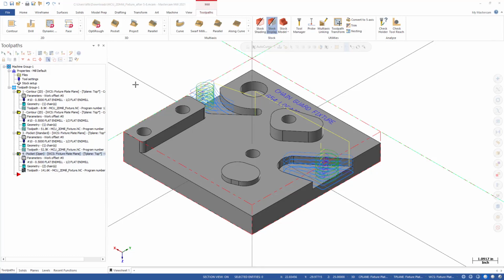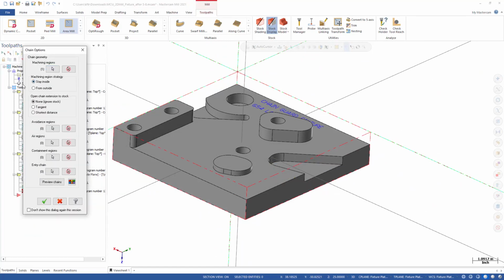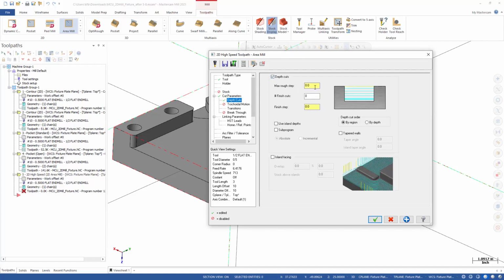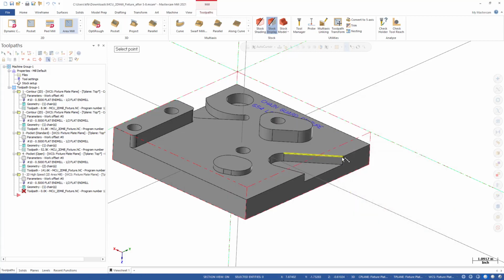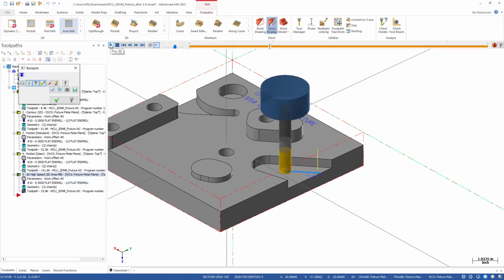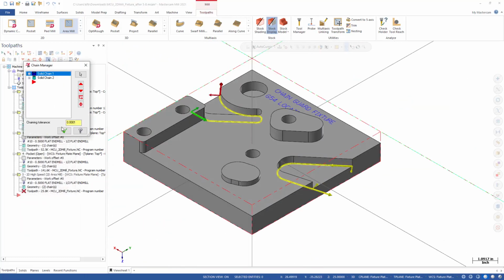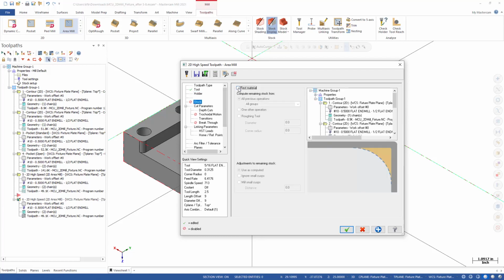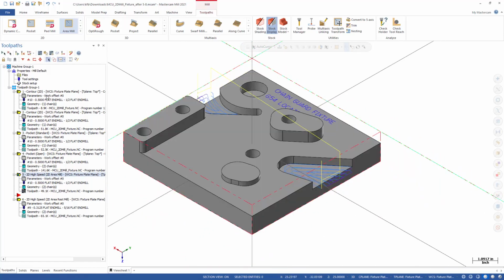Mastercam2021 數銑教程之2d銑削 加工中心走入門到精通（全55集 英語 1080P） 第38集 5 9 使用面銑刀進行余料加工 Area Mill for Rest Machining